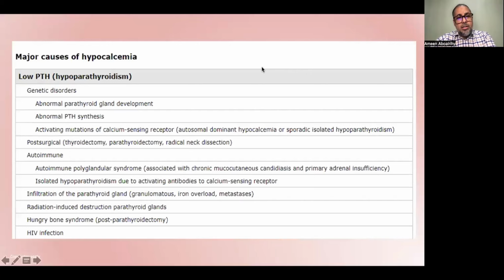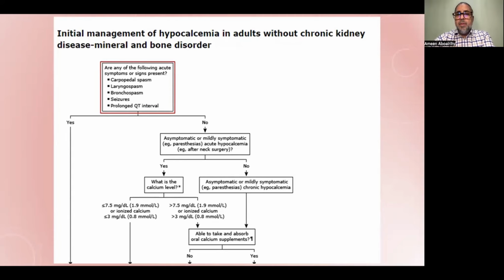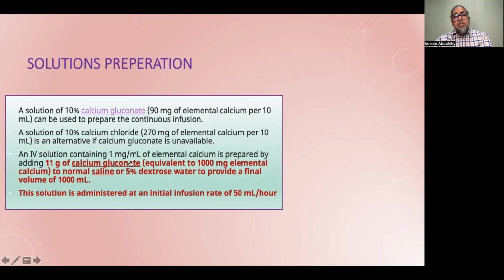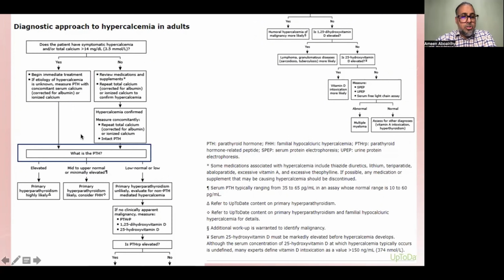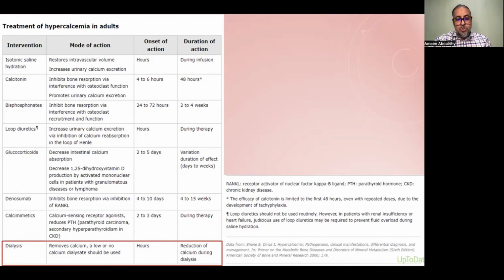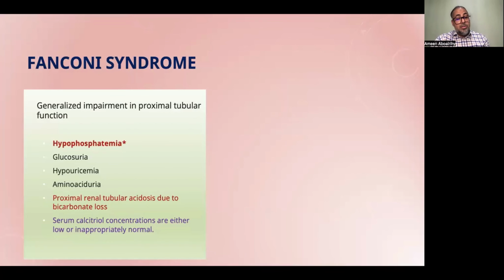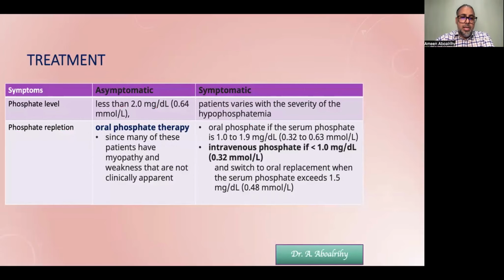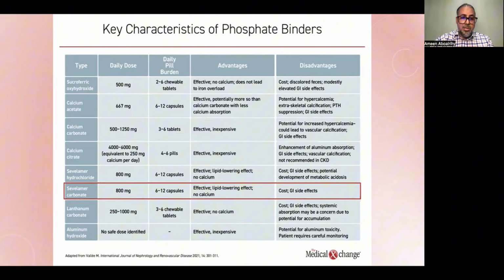Summary of Electrolytes Mini Master (Calcium + PO4)